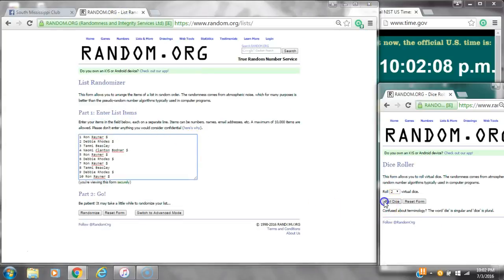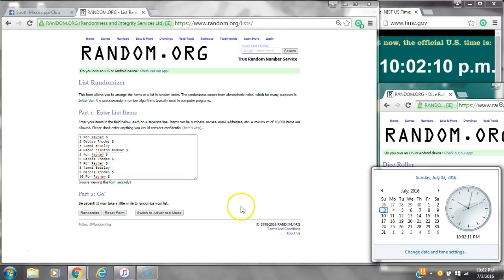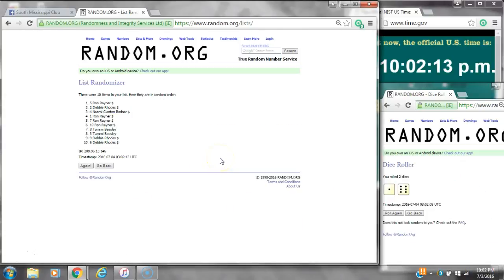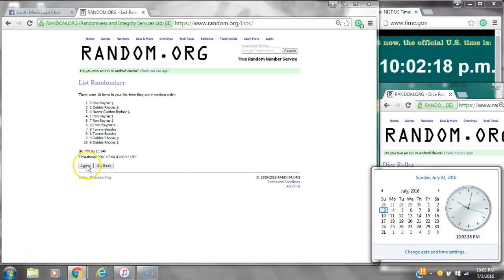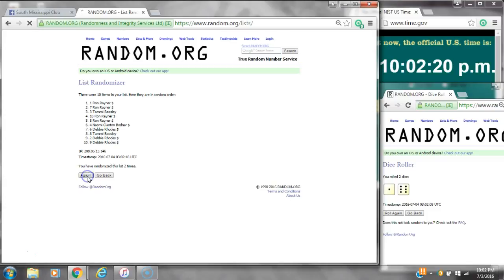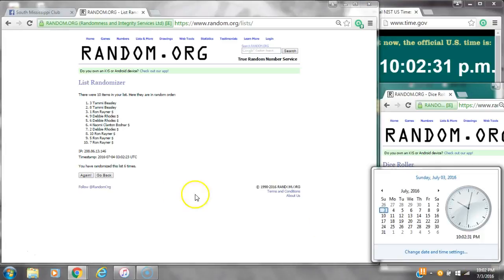Margaret's Pickles Razz